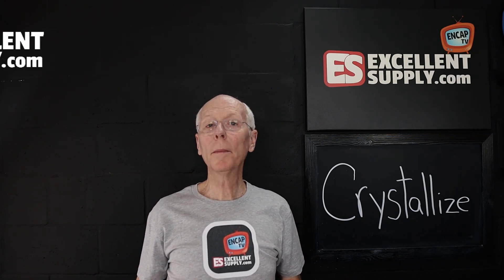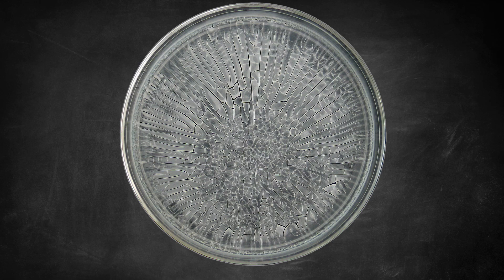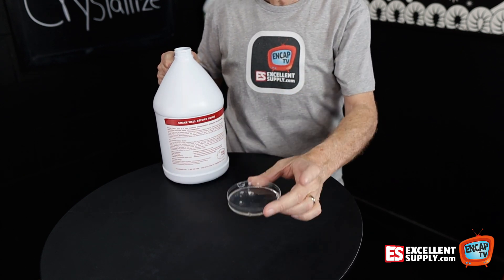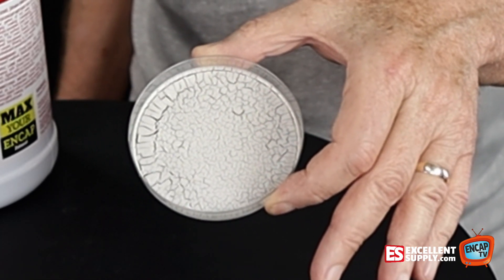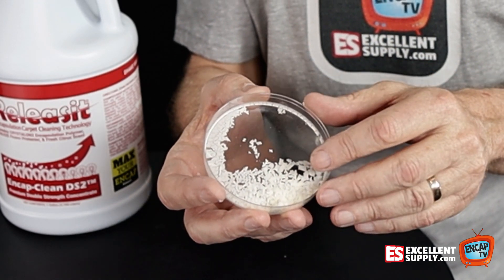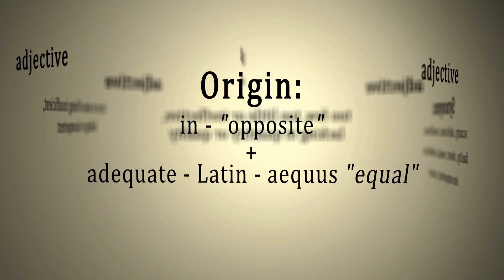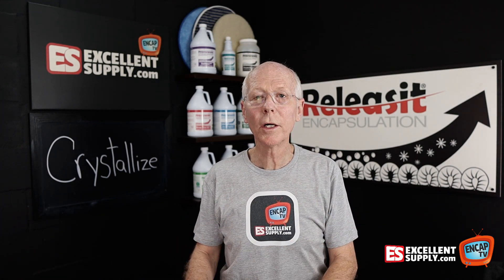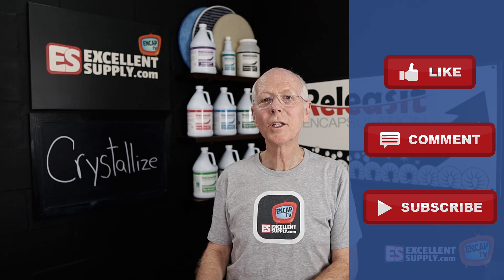Good encapsulation starts with good crystallization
See how good encapsulation requires good crystallization to capture soil and hold it in suspension.